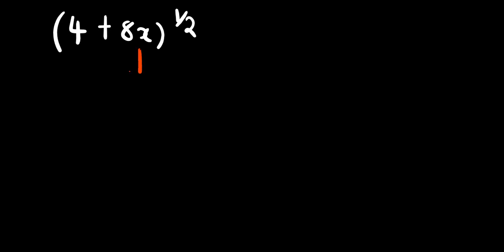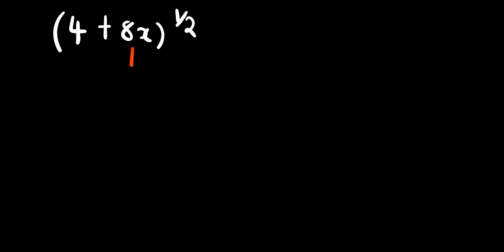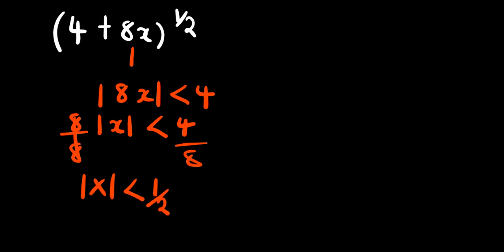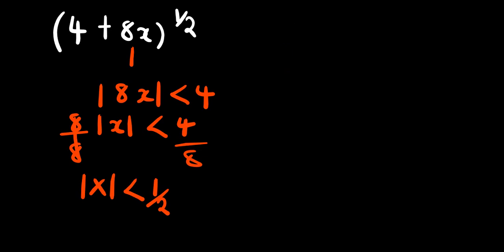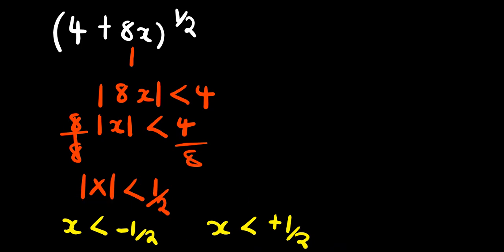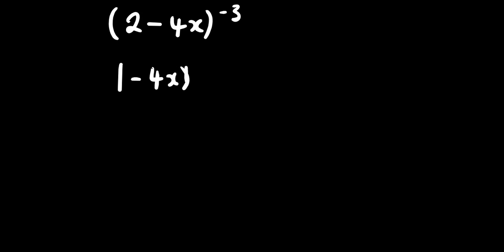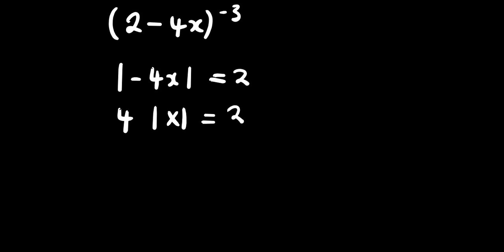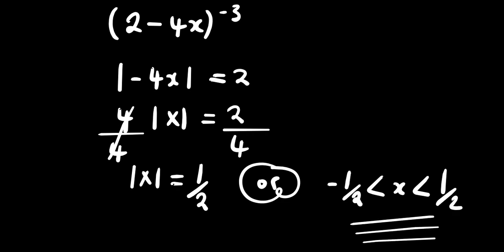BINOMIAL THEOEM FINDING THE RANGE OF VALUES FOR WHICH X IS VALID